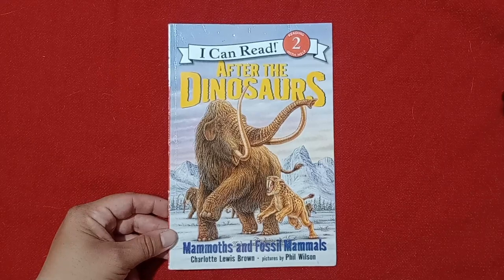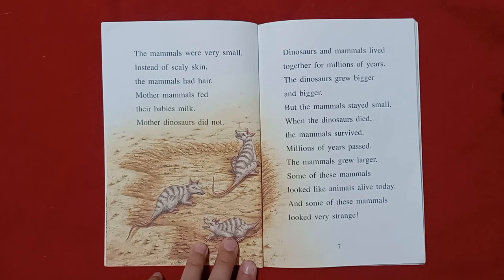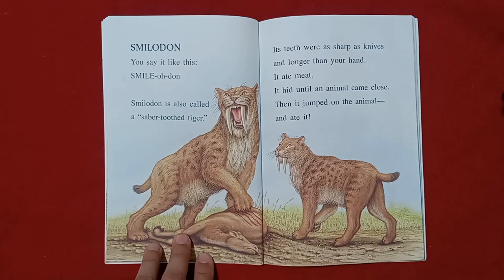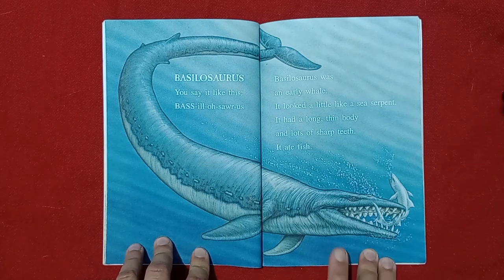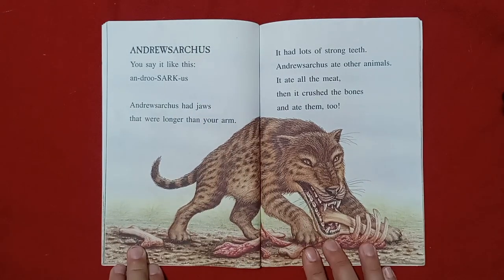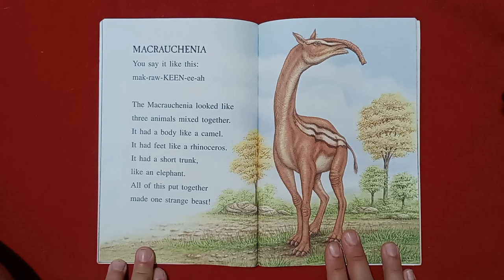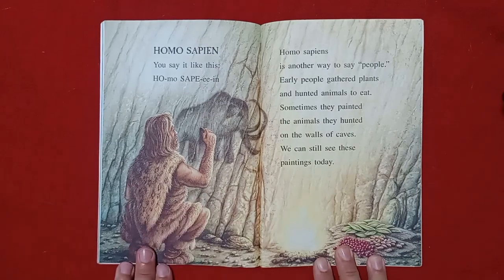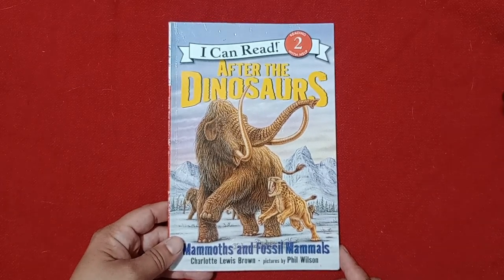🦣 AFTER THE DINOSAURS 🦣 Charlotte Lewis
AFTER THE DINOSAURS
by Charlotte Lewis ‎Brown
illustrated by Phil Wilson
from I Can Read